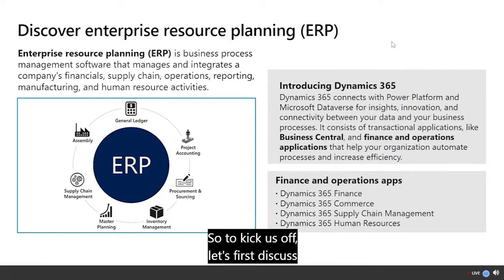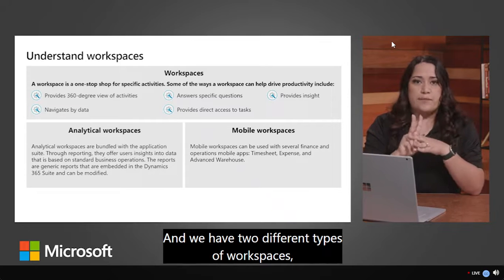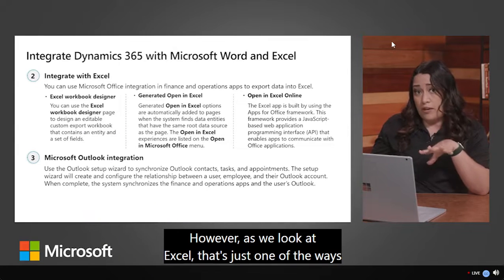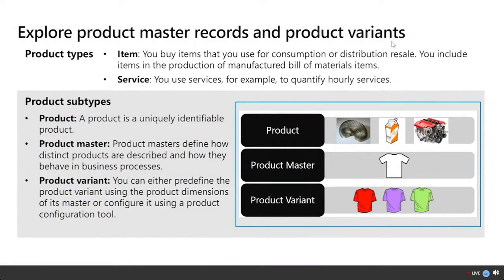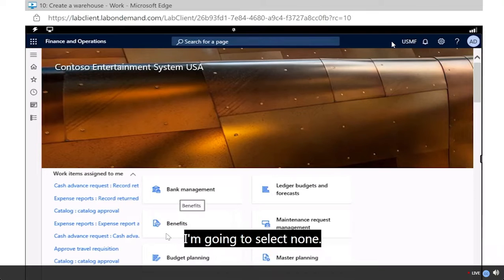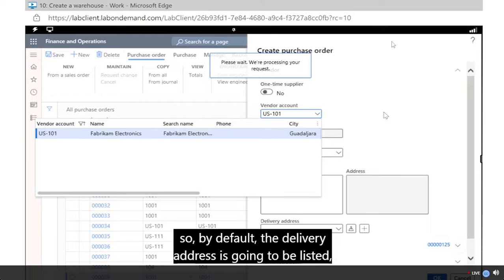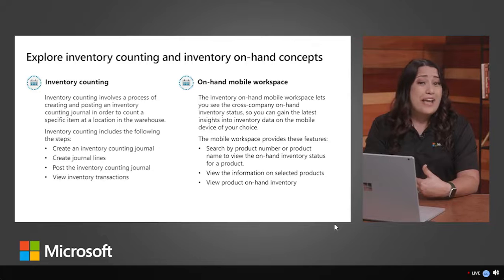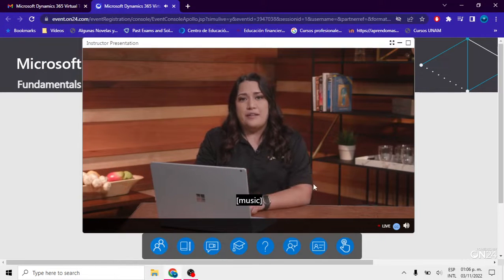Dynamics 365 ERP parte 1